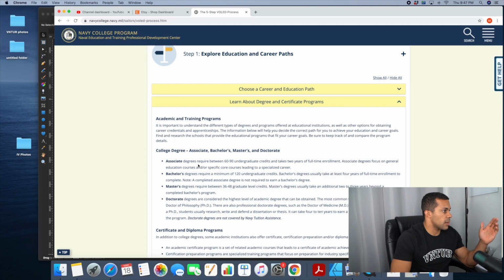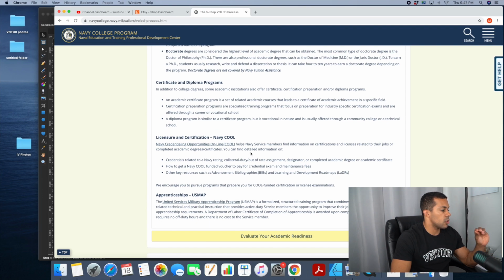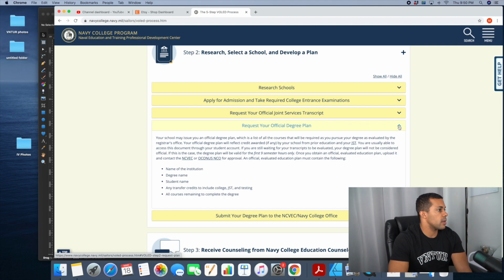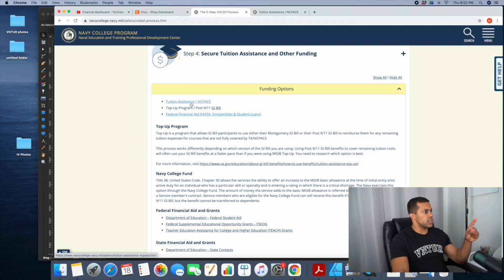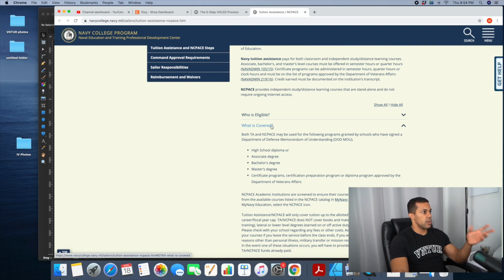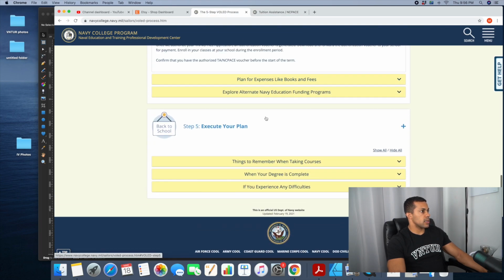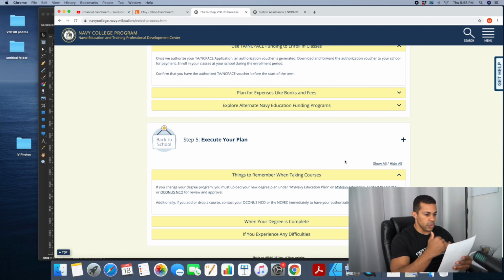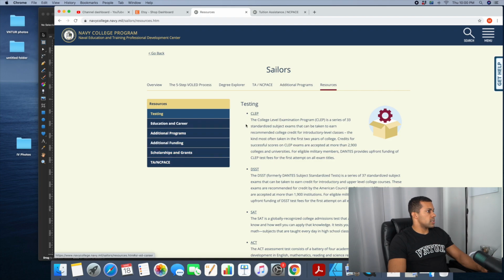College While in The Military ?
Inside this video: I go over the steps each and every sailor goes through when deciding to start college. The links below are additional assistance and guides of the topics covered in the video.